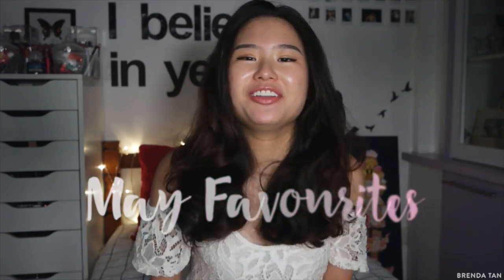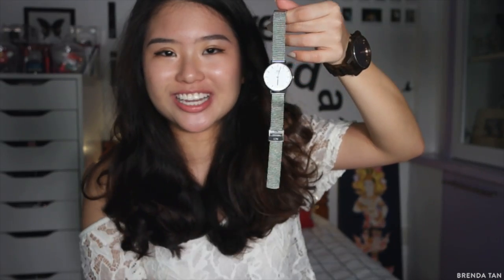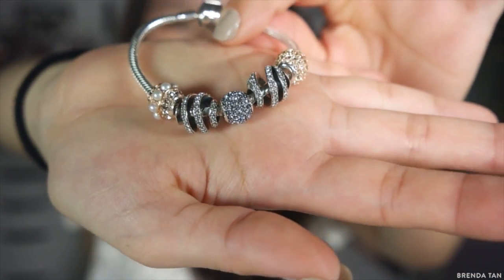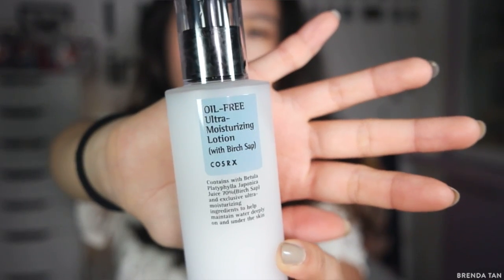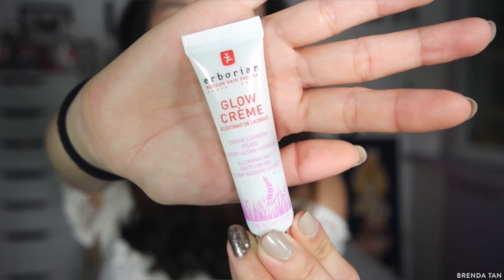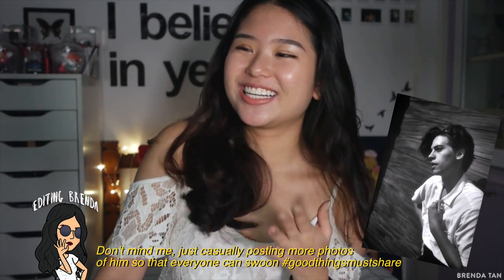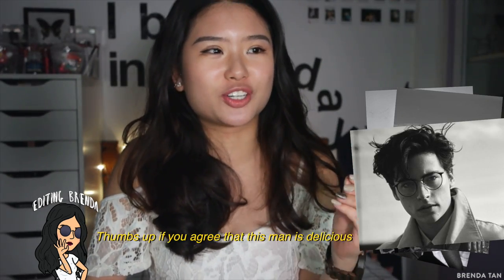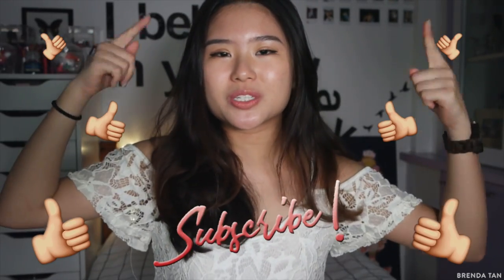May Favourites + WATCH GIVEAWAY! | 2017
OPEN INTERNATIONALLY

2.

» WHAT WAS THAT I MENTIONED?

Additional Info:
Free international shipping and 90-day return & exchange.
925 sterling silver and swarovski diamond.

☞ Netflix Shows
Riverdale
Chewing Gum
Please Like Me

☞ Music
Location, Saved - Khalid
Self Control, Pink & White - Frank Ocean
Get You - Daniel Caesar (feat. Kali Uchis)

» WHAT'S THAT I'M WEARING?
☛ Top: Cotton On
☛ Lips: Legit forgot omg so sorry!!

Hi, I'm Brenda! I'm 21 and I hail from Singapore. Your support keeps me motivated to produce better content (and to post more frequently). I read every single comment (seriously, I do) and will try my best to respond! :-) Thank you once again for watching my videos, have a blissful day! x

▻ I film, edit & produce all videos by myself using FCP X!